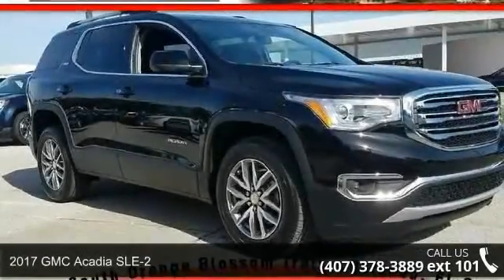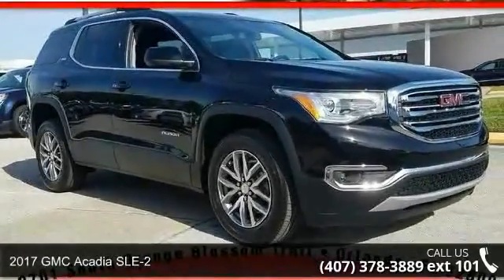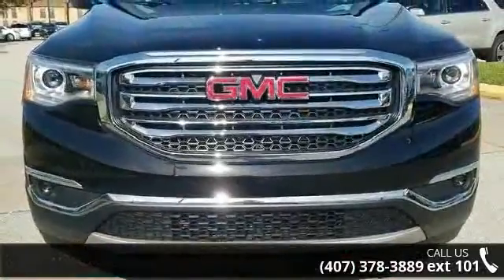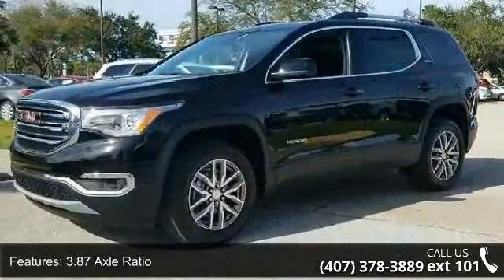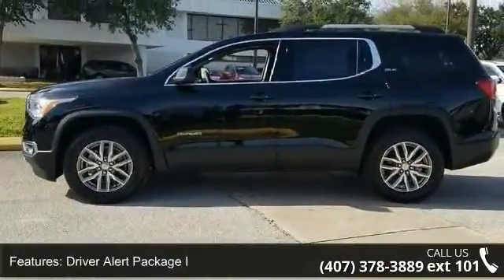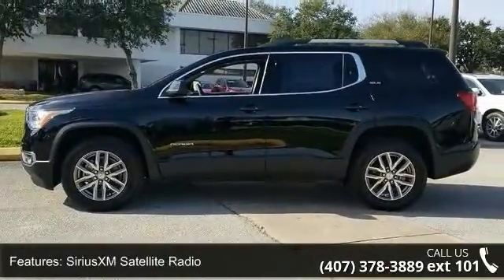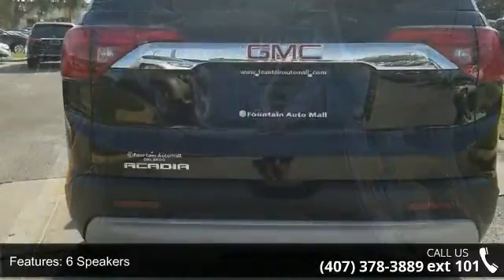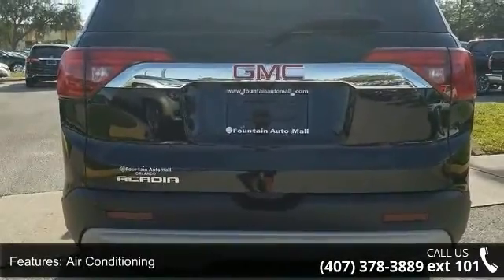2017 GMC Acadia SLE-2 - Fountain Auto Mall - Orlando, FL ...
FWD. You NEED to see this SUV! In a class by itself! Looking for an amazing value on a superb 2017 GMC Acadia? Well, this is IT! Neat little fuel-efficient vehicle here, folks! No trip is too far, nor will it be too boring! Fountain Auto Mall is proud to be the premier Auto group in Orlando, Florida. We strive to make your experience with Fountain Auto Mall a great one. Once you're here, you'll know you've come to the right place.